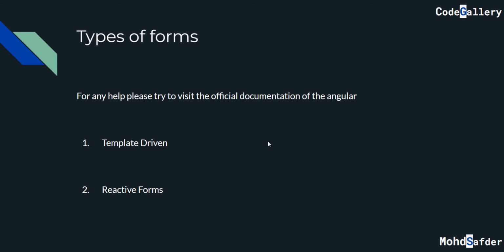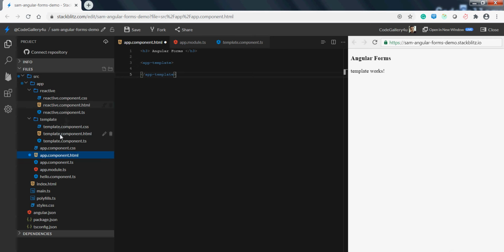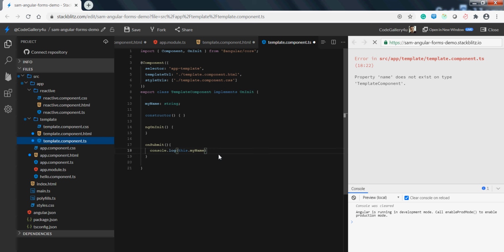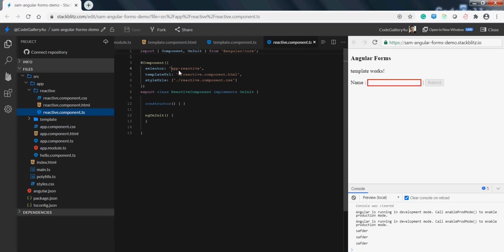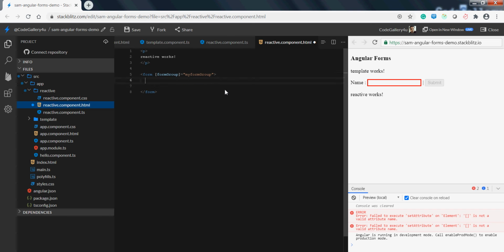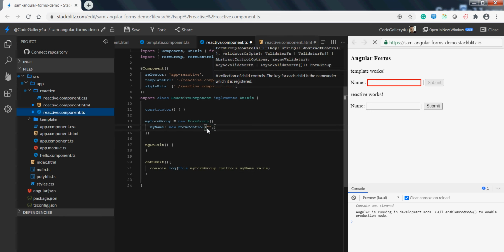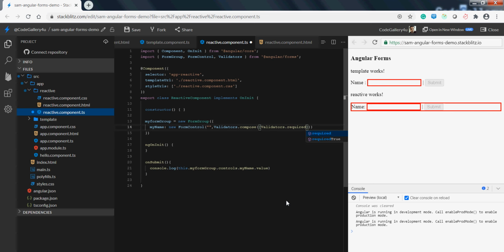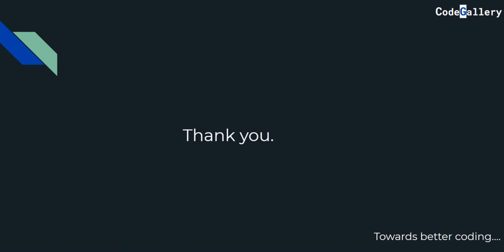Angular Forms | Angular 10 | Reactive Forms | TemplateDriven Forms